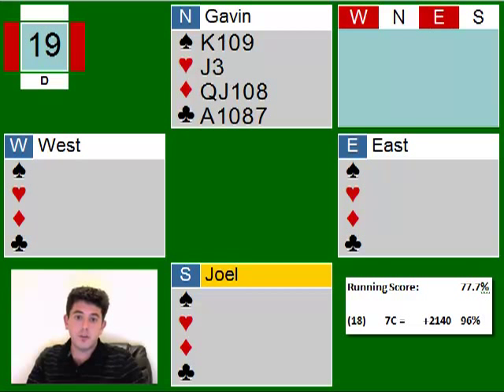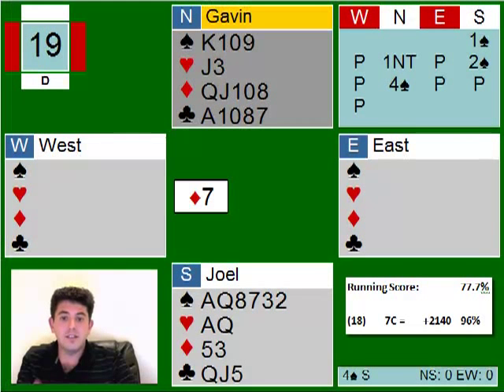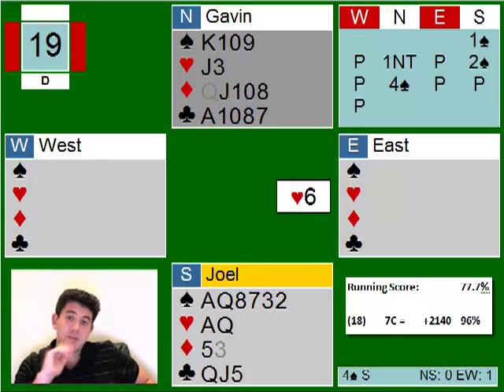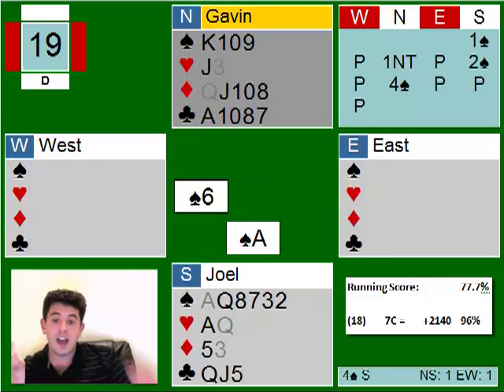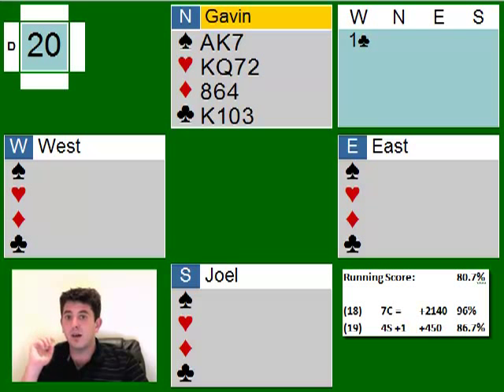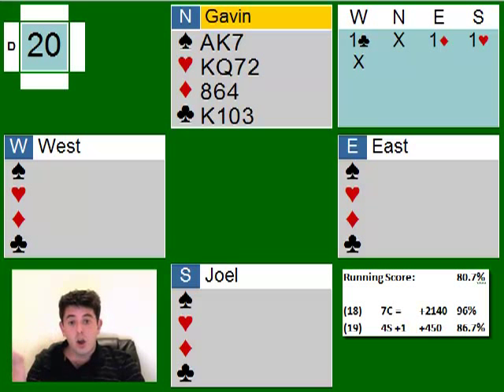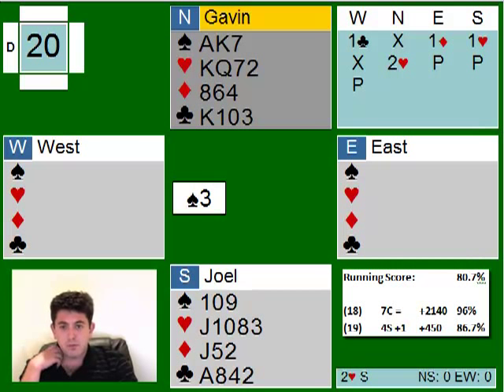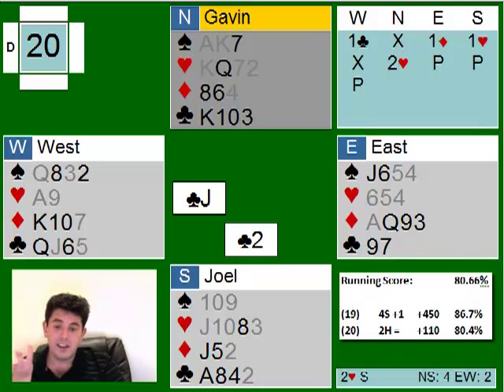Road to Victory Session 1 Round 2